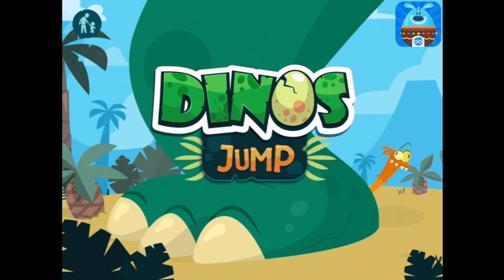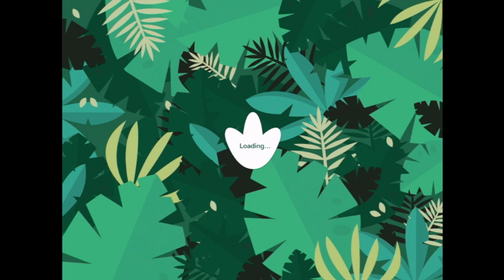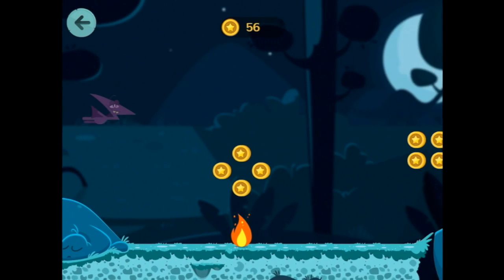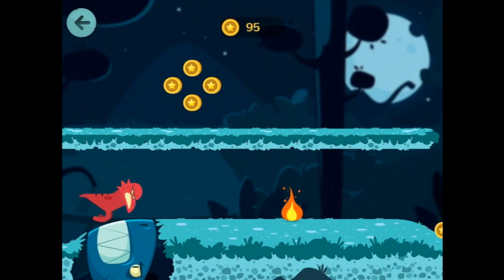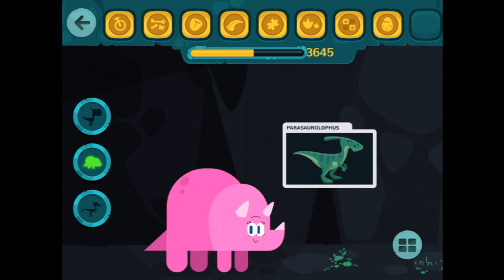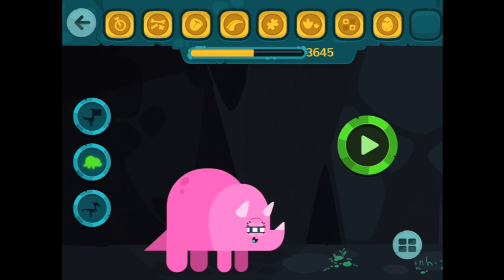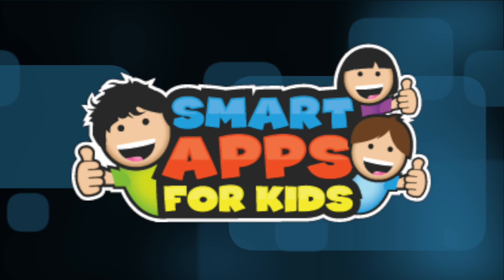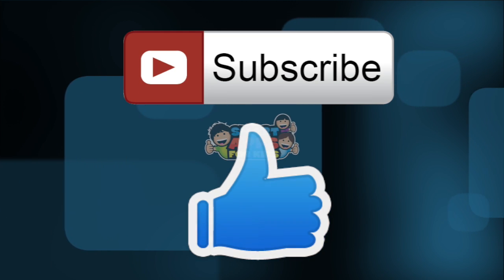Dinos Jump Part 4 - Dinosaur action game for kids - iPad app demo - Ellie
Dinos Jump is an action game featuring Max, Tilo and Lucy, three adorable little dinos who jump through obstacles to obtain knowledge of fascinating prehistoric creatures.

- Run through different scenarios, jumping through obstacles and using power ups.
- Collect coins on the way to discover bonus educational content with dinosaur themes.
- Obtain cards with info on different dinosaur species with each run, collect them all!

Our educational content is especially designed for children to develop their skills and intellect, and all the information included on dinosaurs has been provided and checked by professional paleontologists and scientific associations.